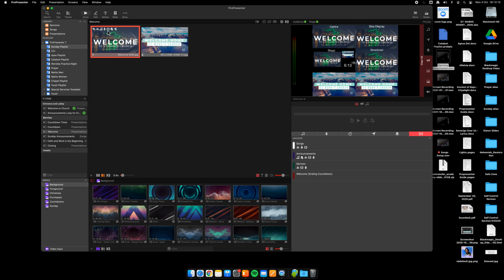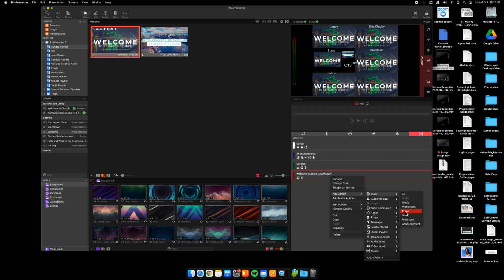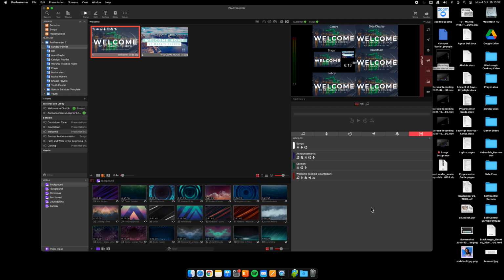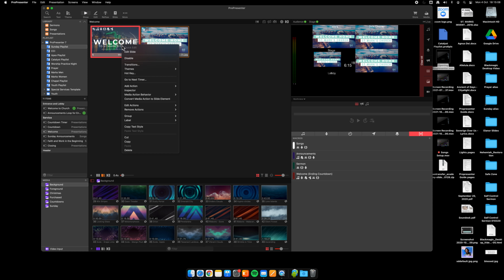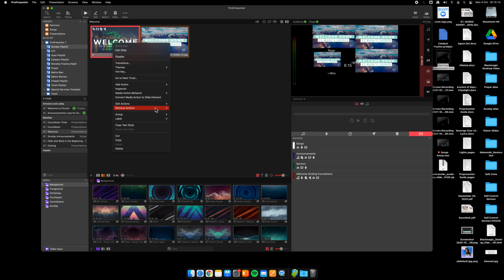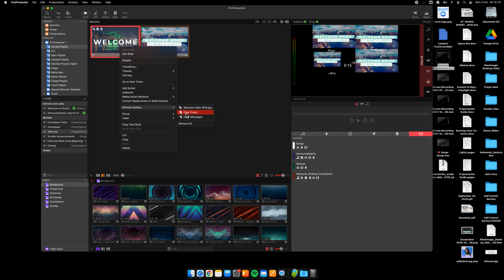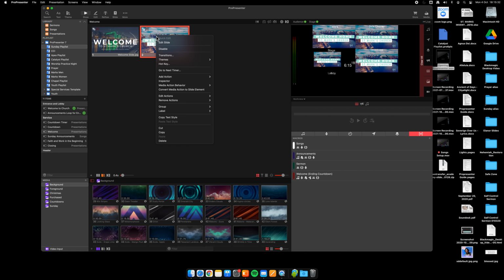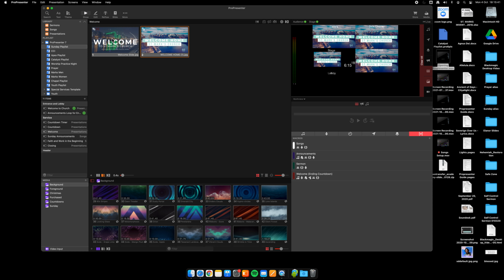Macrs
Short Marco creation video